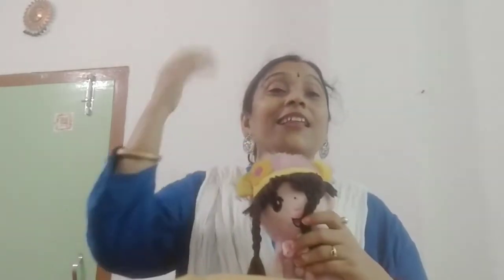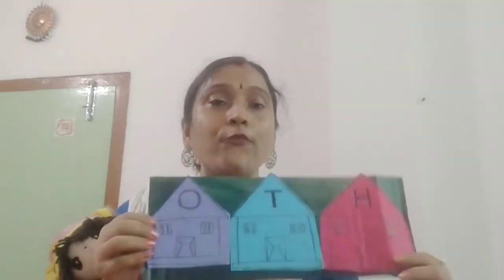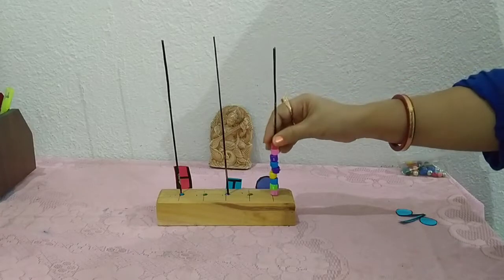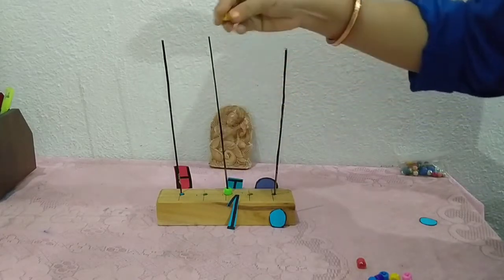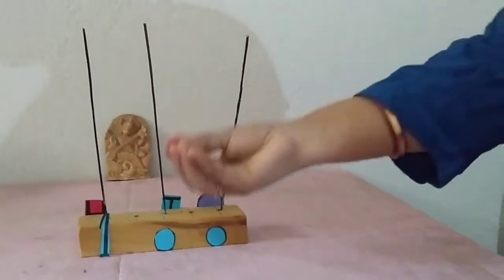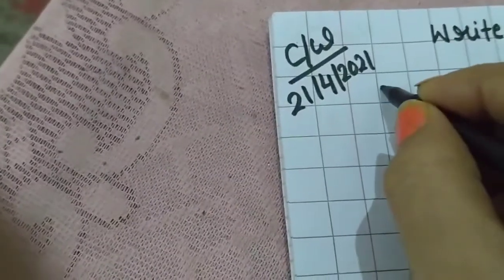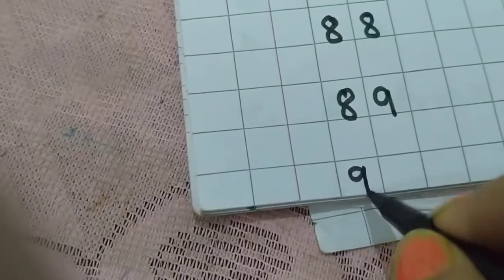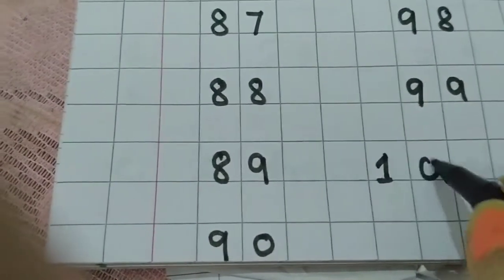Maths // Introduction to ones , tens , hundreds // concept // practical learning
introduction to ones, tens , hundreds
concept clearing
practical learning